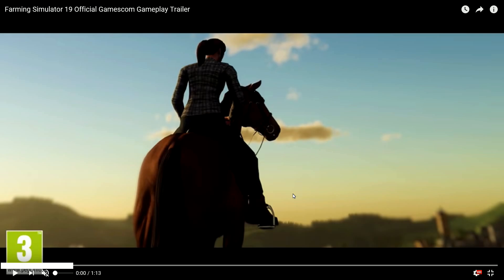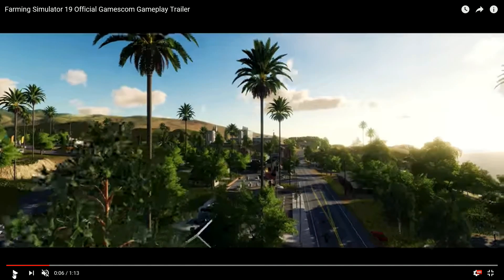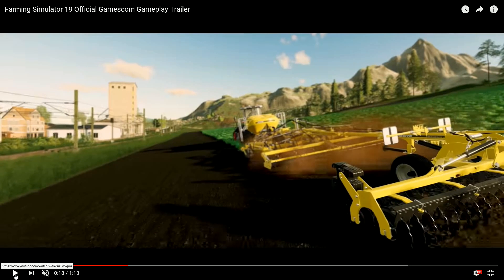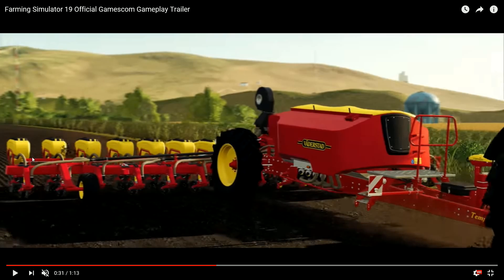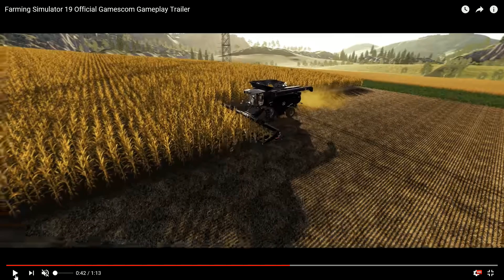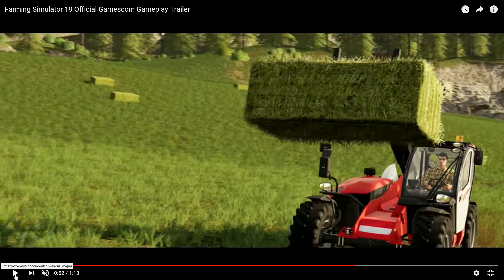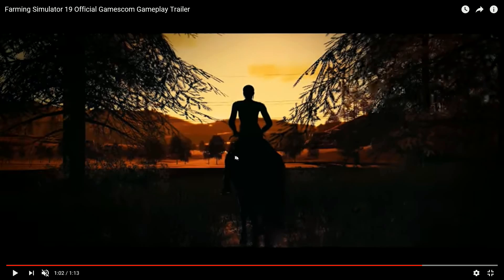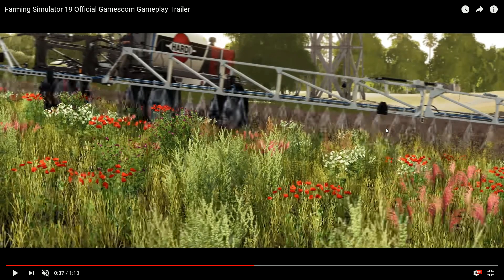Farming Simulator 19: First Thoughts!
My first thoughts and reactions and we take a good in depth look at the gameplay trailer for FS19.  Oh there are some good times ahead!